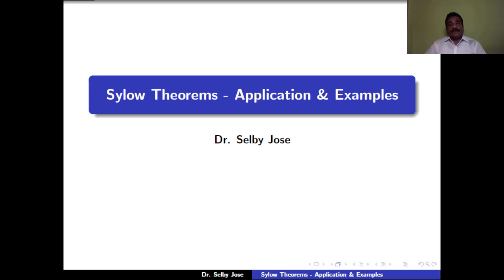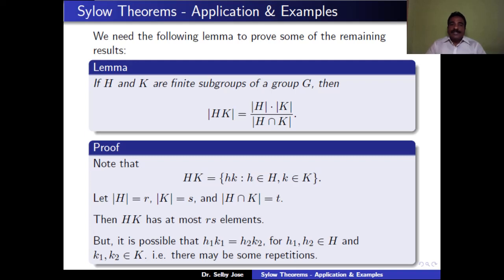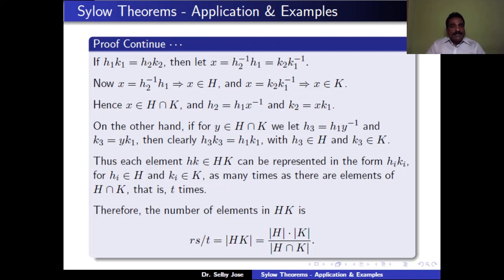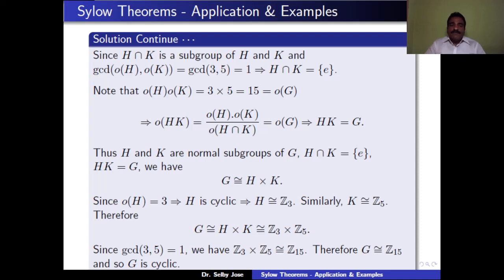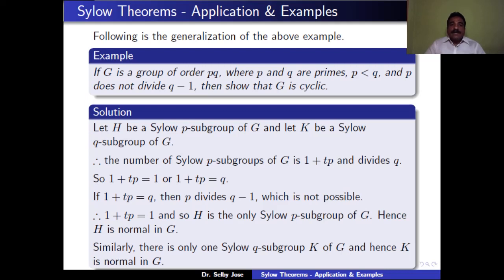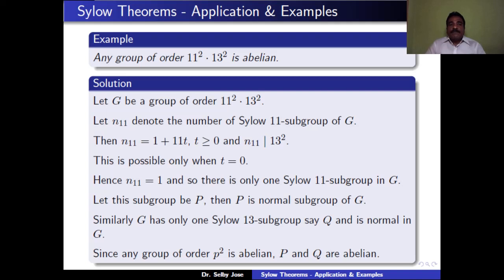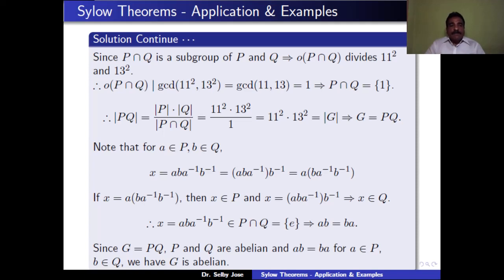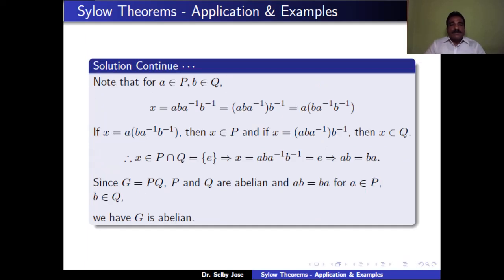Group Theory Lecture 9: Sylow Theorem: Application Example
In this session, we discuss about some example as an application of Sylow Theorem.